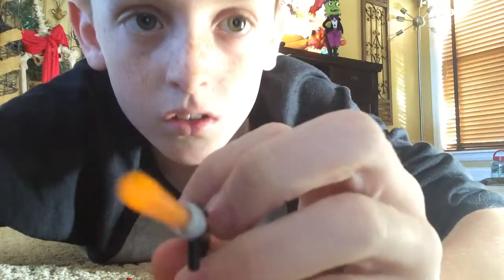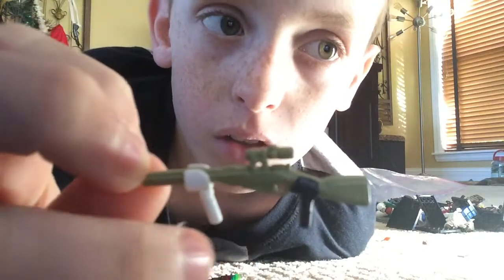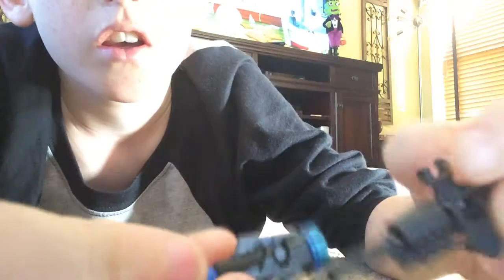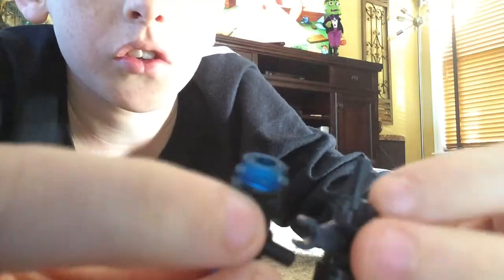Part two lego gun making